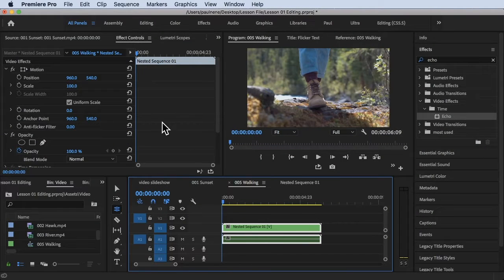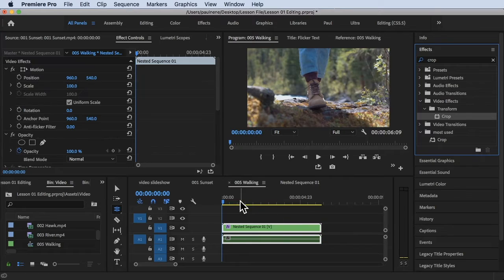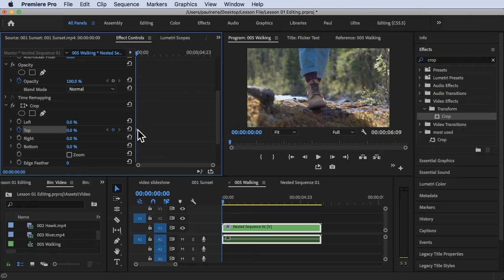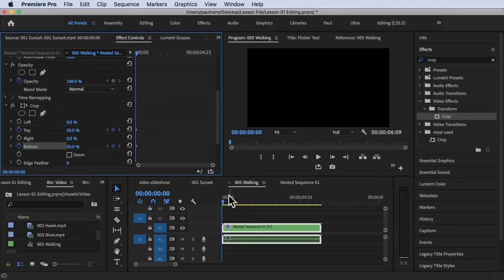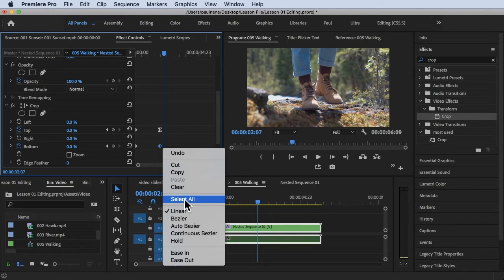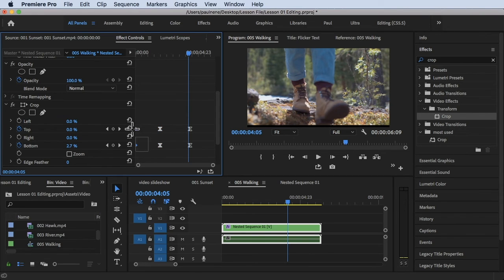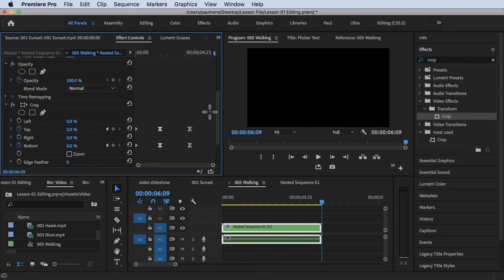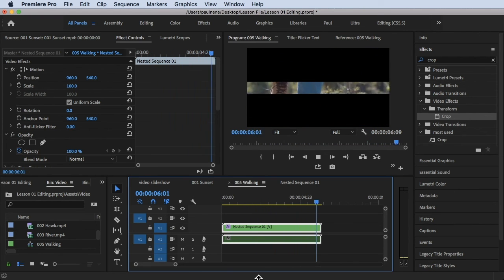How to Add Crop Opening Transition effect in Premiere Pro CC